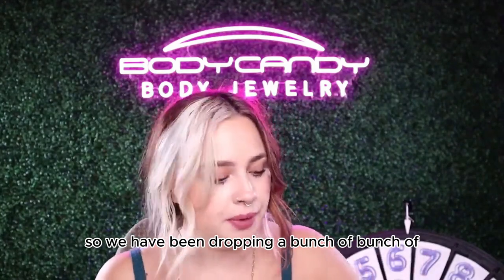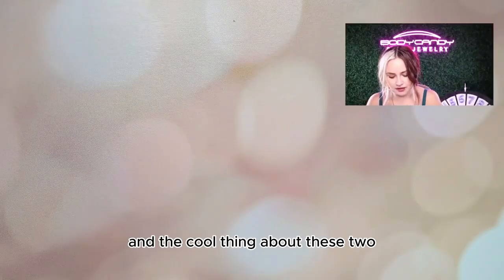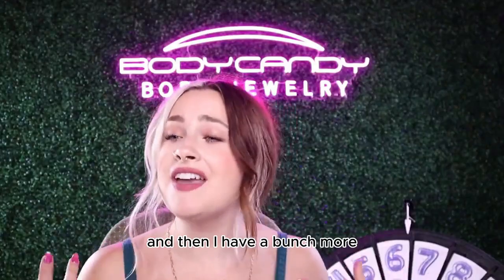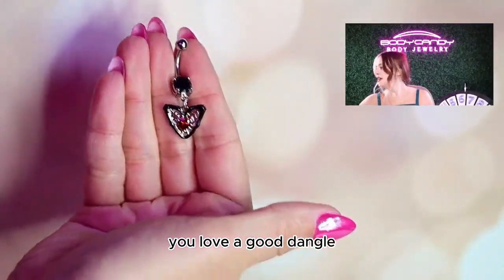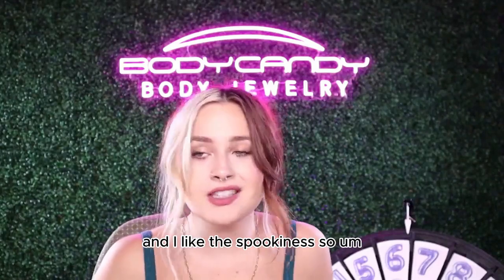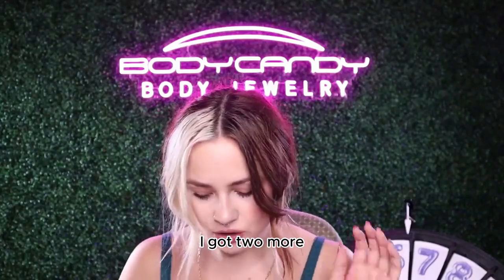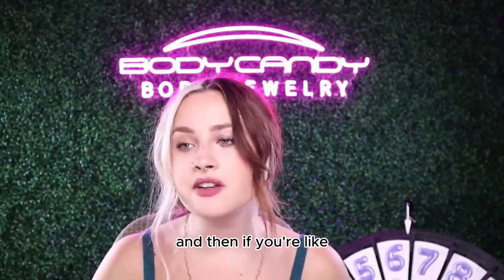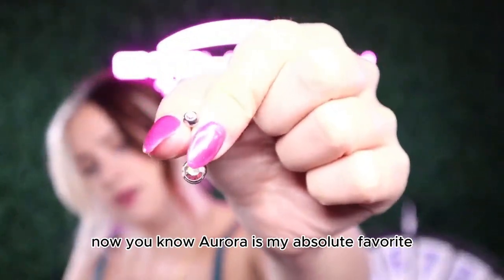All NEW jewelry 😍